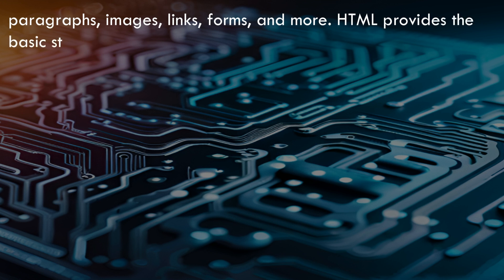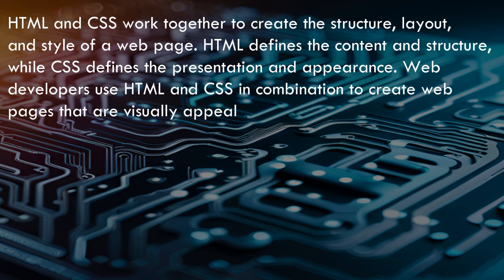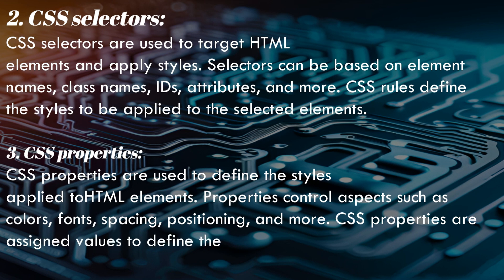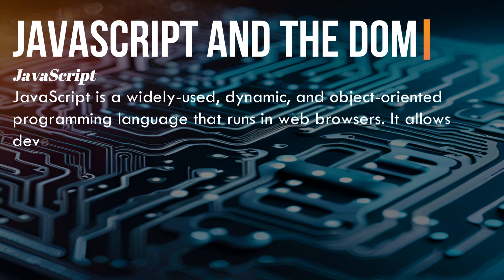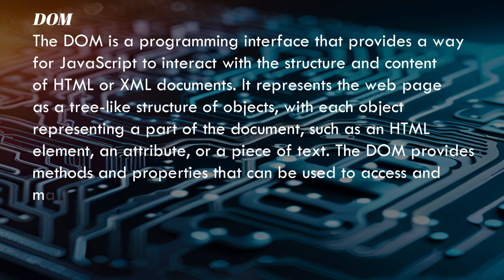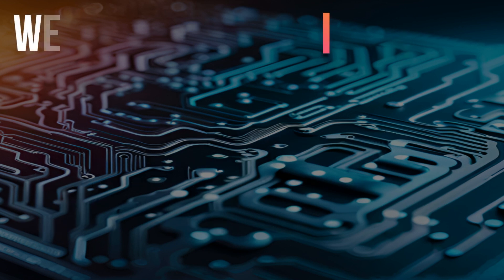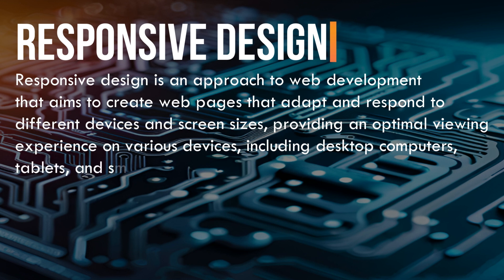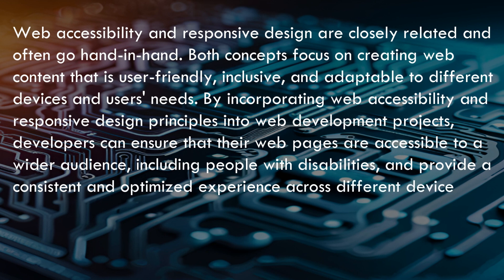Lesson 2: Web Development Fundamentals | Programming & Frameworks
This course provides an introduction to programming and web development using popular programming languages and frameworks. Students will learn how to write code using languages such as Python, JavaScript, and PHP, as well as how to use popular web development frameworks such as React and Ruby on Rails. The course covers topics such as programming fundamentals, database design, front-end development, back-end development, and web application deployment.